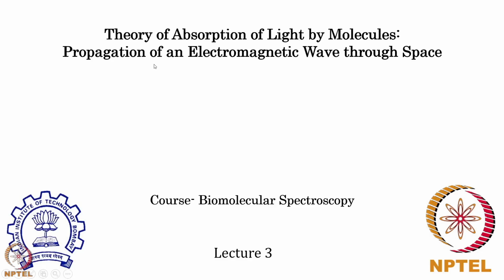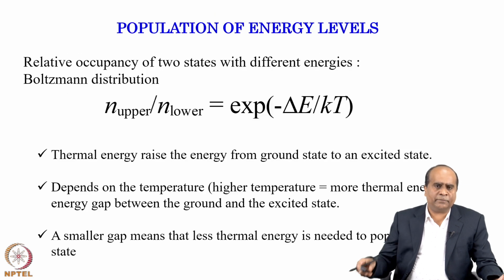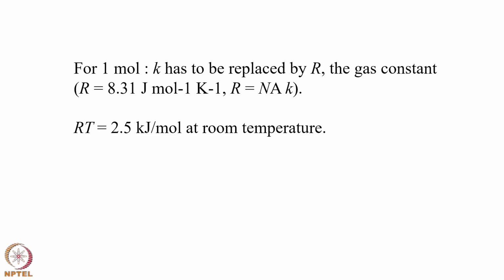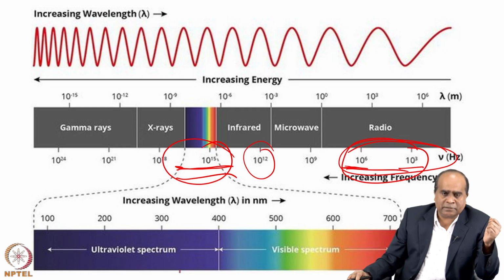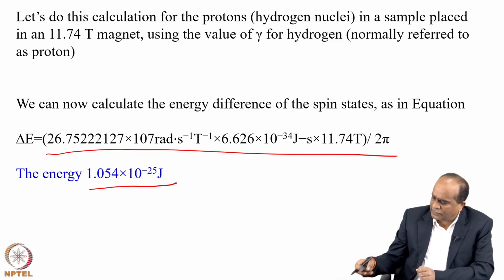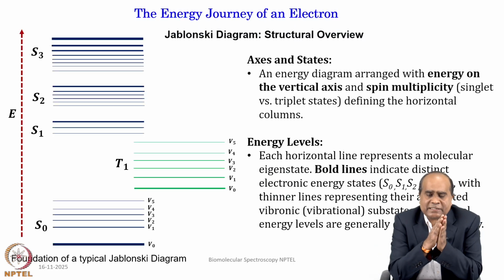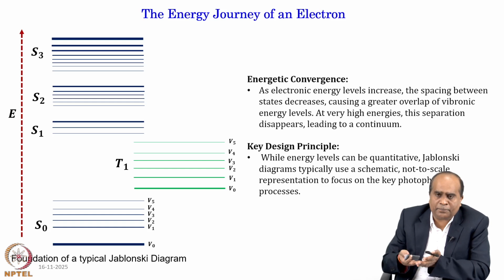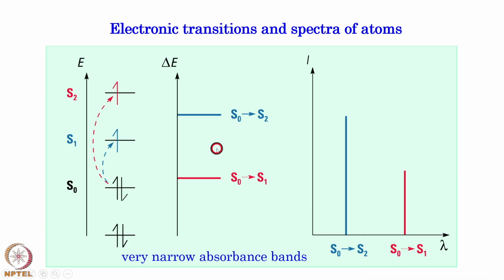Week 1: Lecture 3: Jablonski diagram - I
Lecture 3: Jablonski diagram - I